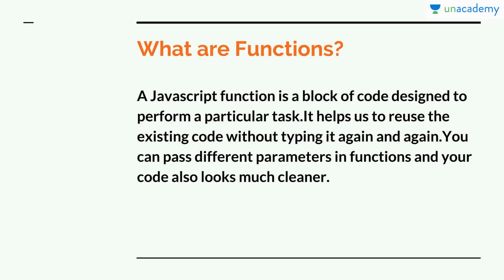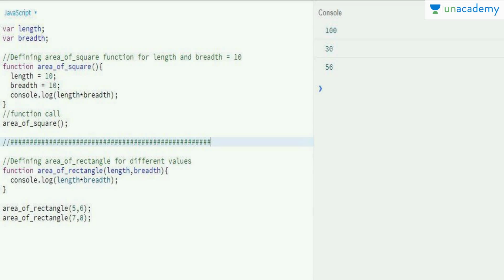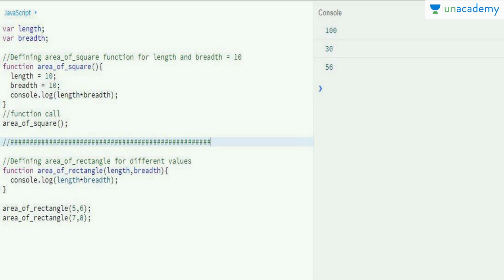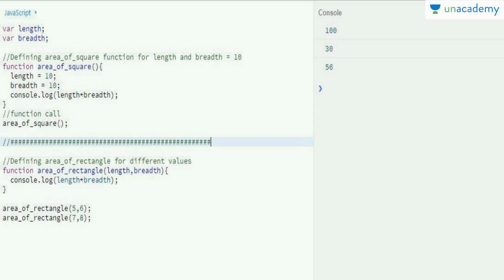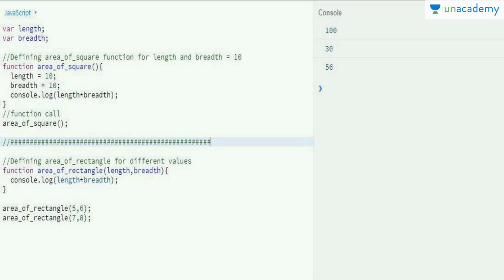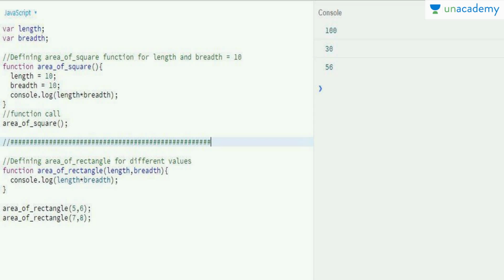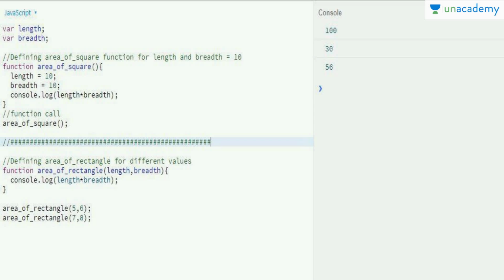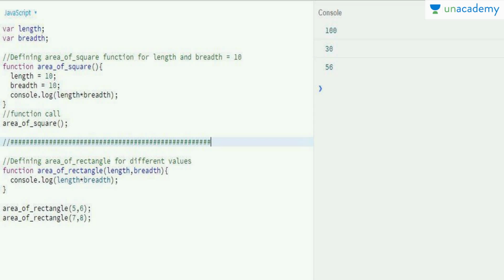Learn Javascript- Function Parameters in Javascript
Learn Javascript- Function Parameters in Javascript: In this lesson, Satyam Bhalla teaches about the  function parameters with their usage and disadvantages. This lesson explains  all the essential things that you must know If you want to learn Javascript. This lesson is specially prepared for those who want to learn programming from the basic to advance level in Javascript.